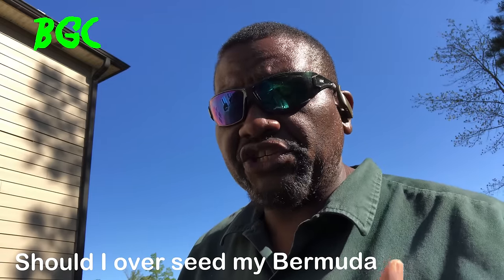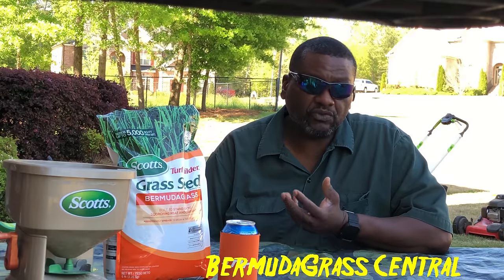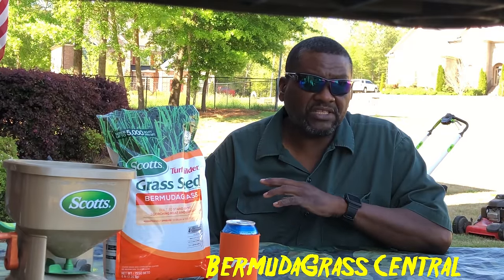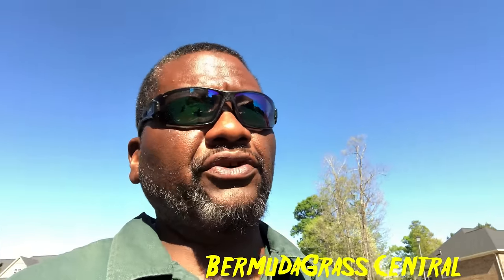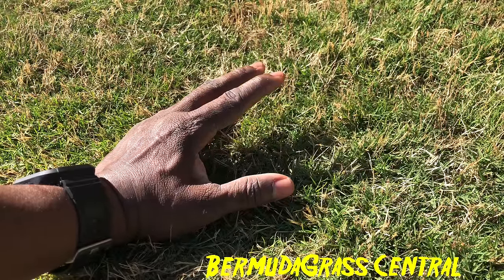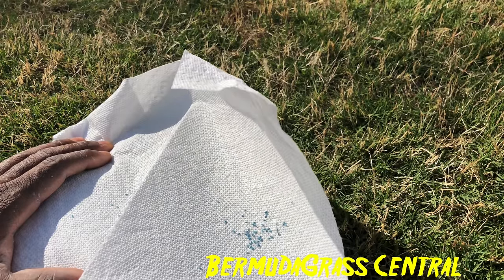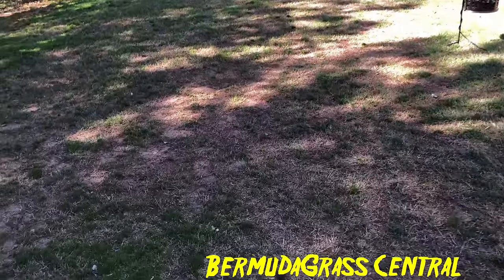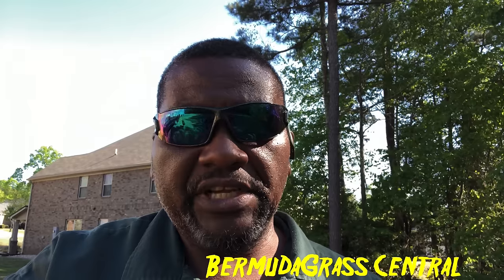Should I overseed my bermudagrass ?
so Spring is here, you have bare spots in your Bermudagrass and you want to know if you should overseed your Bermudagrass to correct this problem. Most people do not know you should not overssed your Hybrid bermuda lawn with Bermudagrass seeeds. there are a lot of things that could go rong with this. now if you have a section of you Bermudagrass lawn that did not get any sod on it then you can sow or overseed that part of you lawn.

dont forget to shop with BYD for all of your lawn care needs at www,